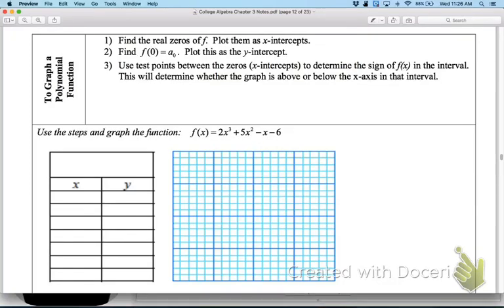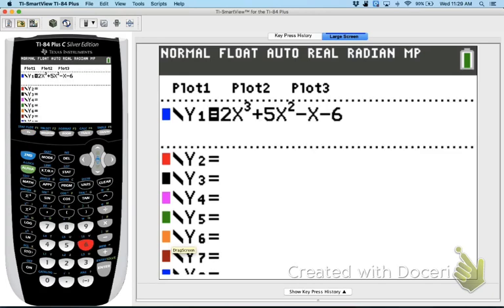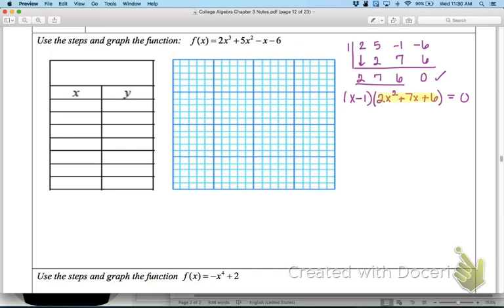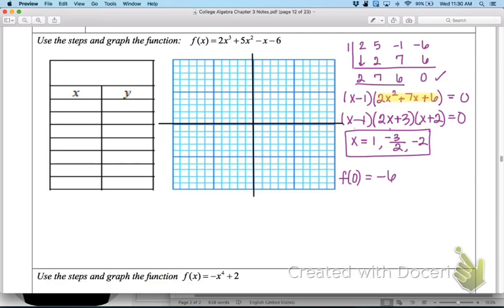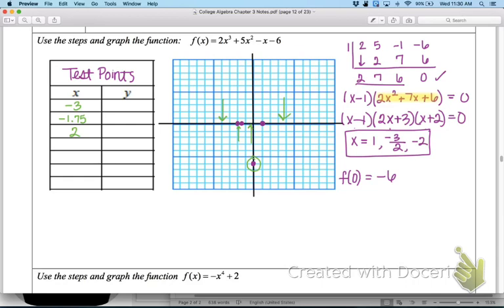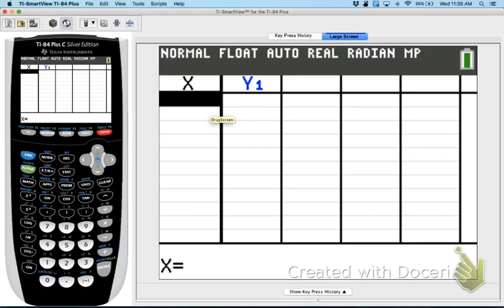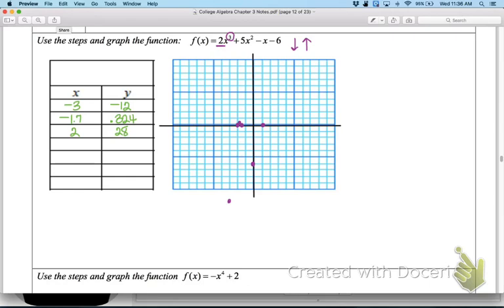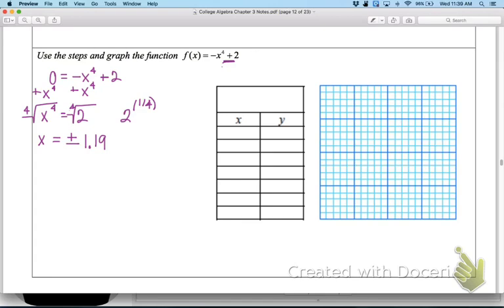Polynomials Part 2- Graphing